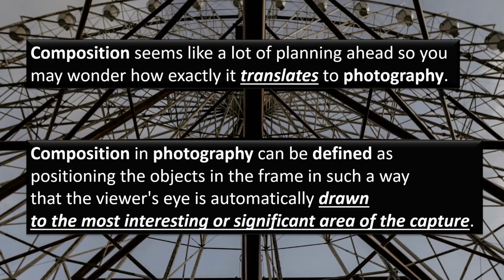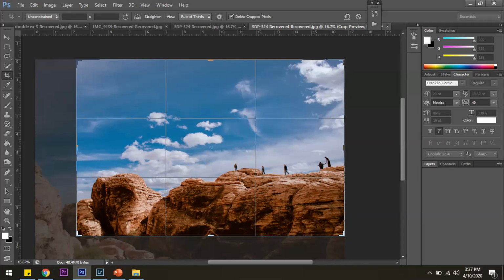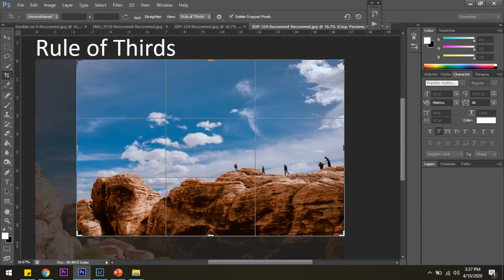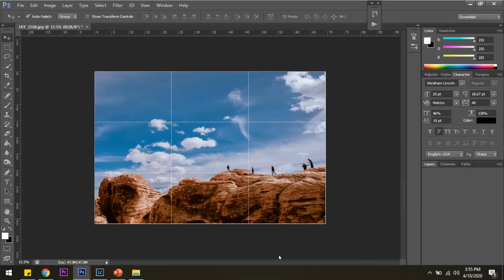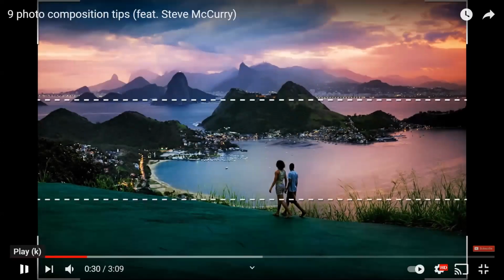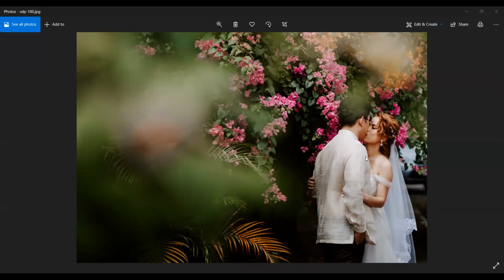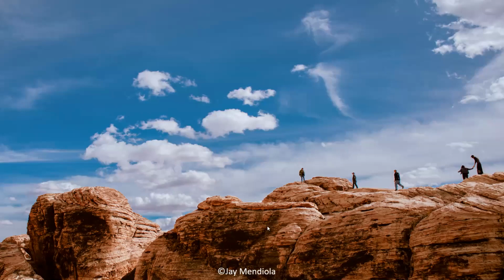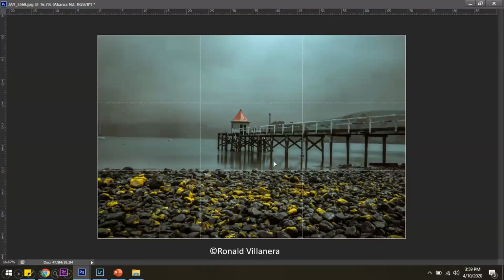Day 2 Part 3: Basic Photography Workshop with Adamnesss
Sharing what transpired to our Day 2 of Basic Photography Workshop.

Refresher and Review from yesterday's session.
Discussed Basic Composition Tips

No Zoom Pro.
Pro-lube lang. lol